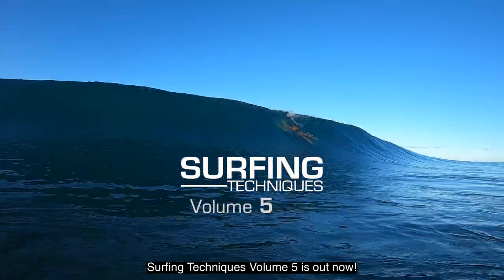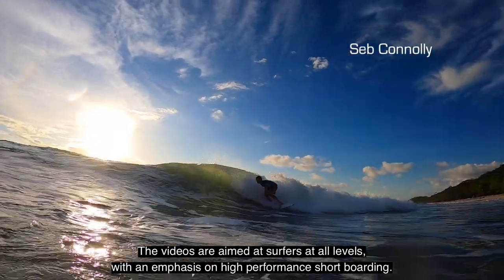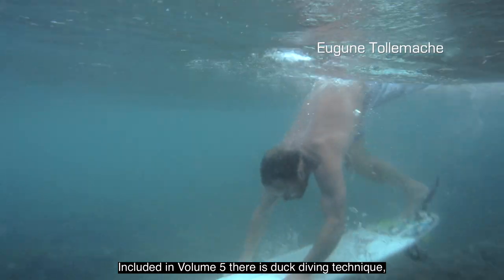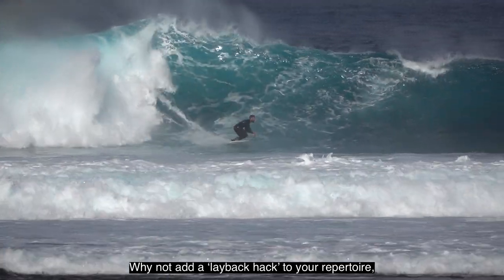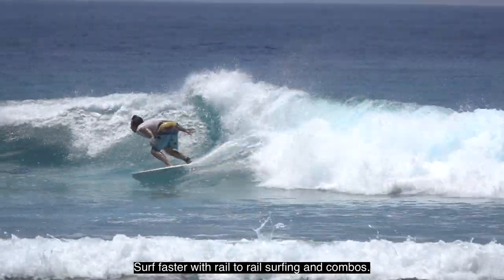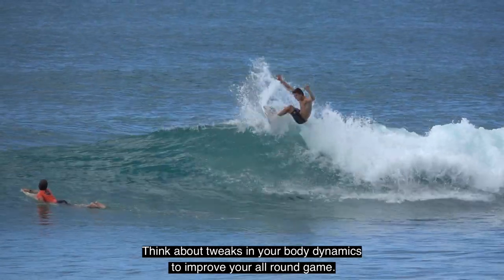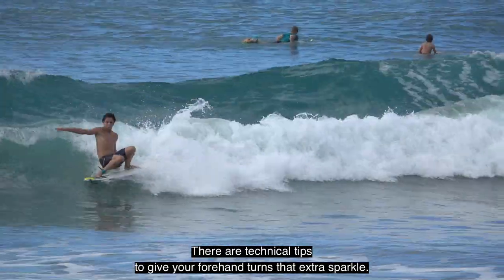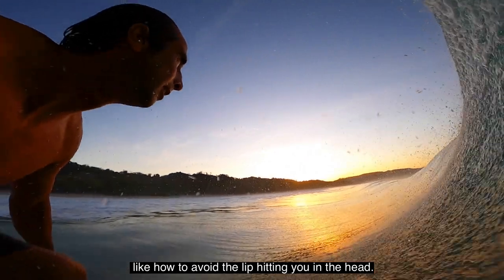Surfing Techniques Volume 5 - Trailer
Trailer for Surfing Techniques Volume 5. Available to purchase on Vimeo on Demand

SURFING TECHNIQUES 5:
Elevate your surfing with our latest volume of Surfing Techniques. These tips can be applied to all levels of surfing, with the main focus on high performance shortboarding. The more technical videos have regular and goofy foot versions.

5.01 End Section Reo - Hitting the closeout/finishing your ride. 8min 46
5.02 Backhand Stab - Stab style reo/end section hit. 3min 35
5.03 Floater - Speed Generating Float. 4min 26
5.04 How to Combine Moves - Rail to rail bottom turn. 5min 40sec
5.05 Layback Hack - Drop wallet. 3min 13
5.06 Body Dynamics - Speed & balance. 8min 10sec
5.07 Quick Tips - Forehand turns. 3min 03 secs
5.08 Tube Tips - Forehand. 3min 23
5.09 Progression - Surf more. 2min 0sec
5.10 Duck Dive - Tips & etiquette. 10min 55 sec
5.11 Duck Dive Challenge - Duck diving big boards. 3min 40sec.